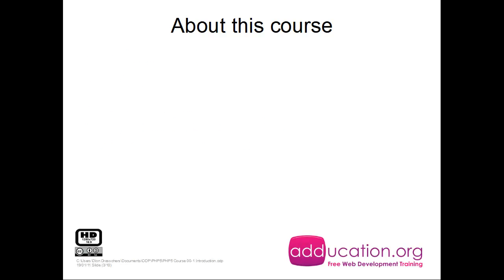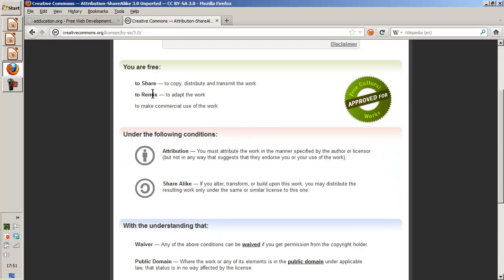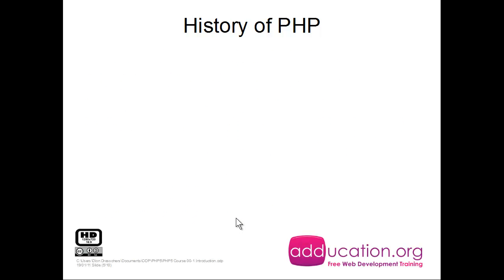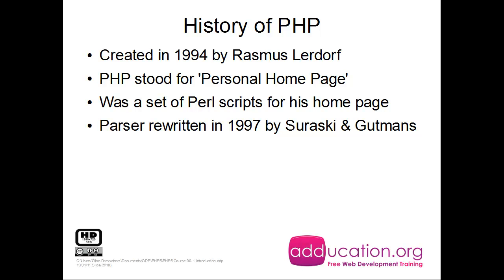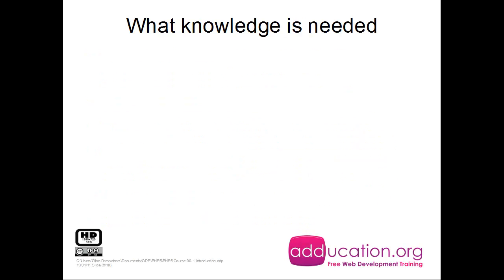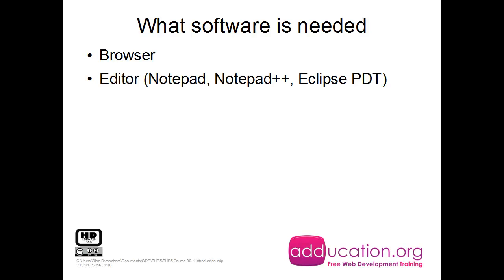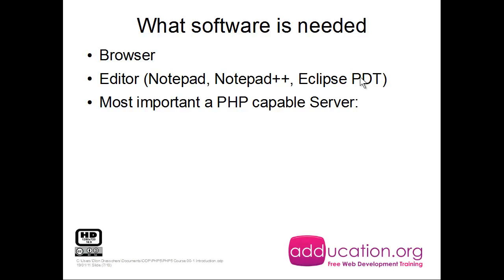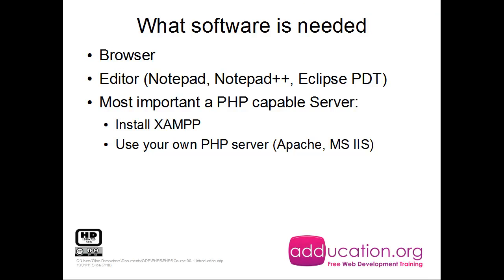PHP 5 Course 00-1 Introduction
This is the introduction to the PHP5 Course.